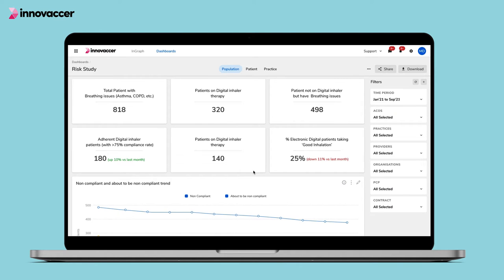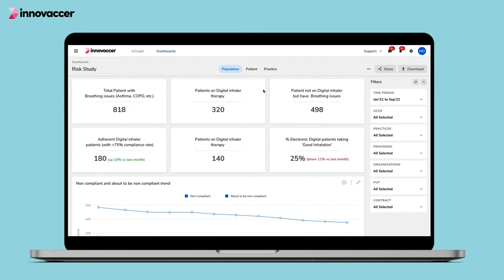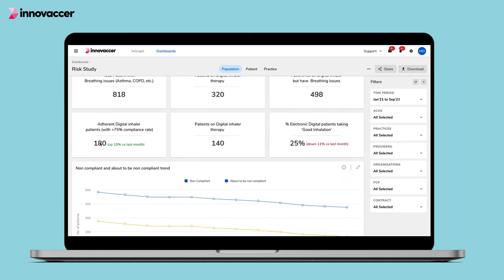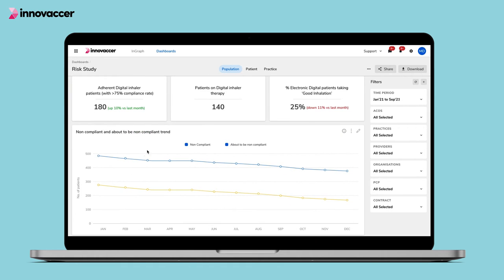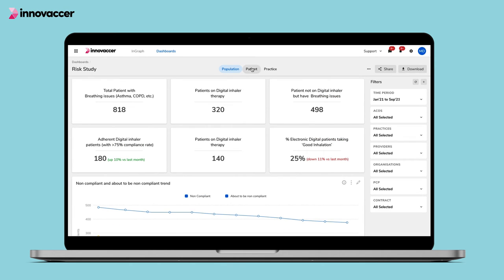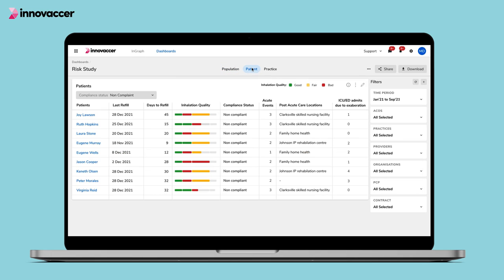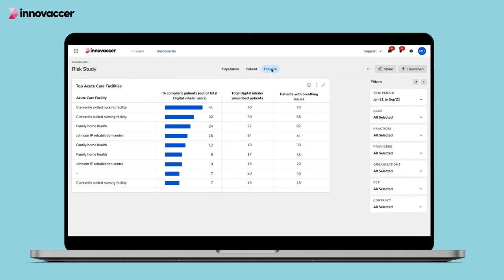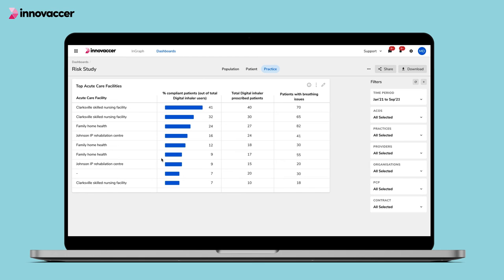CDH Demo Part IV